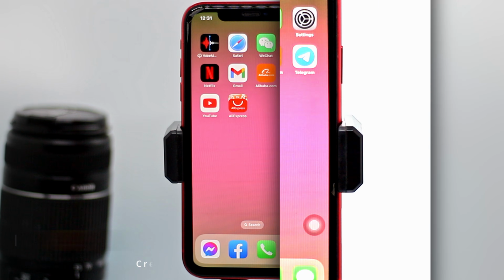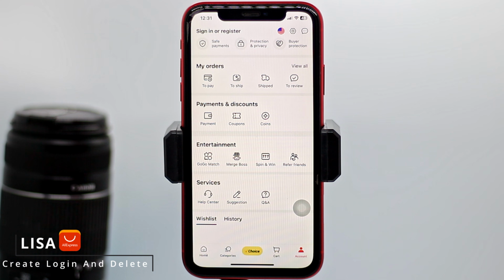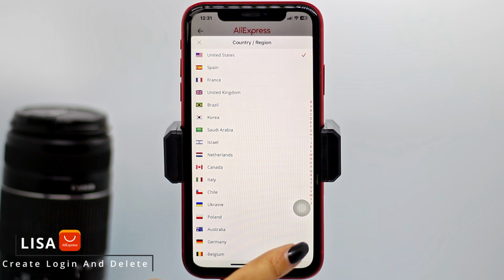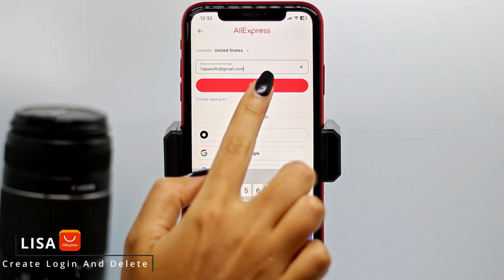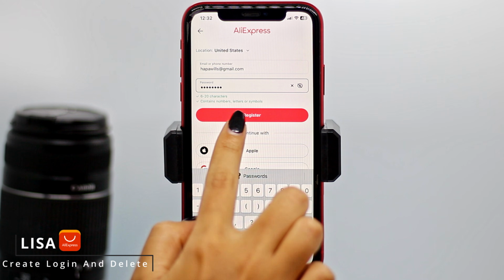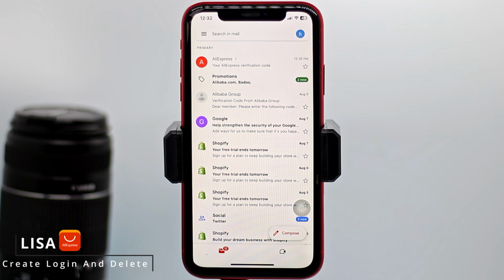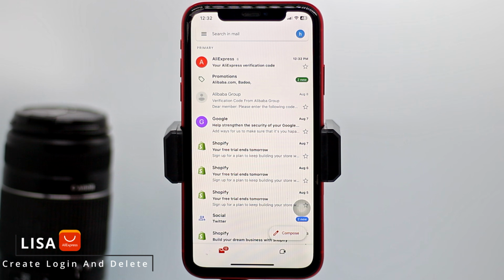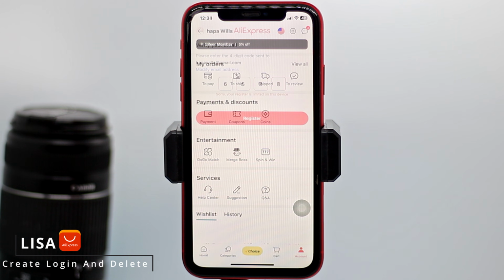How To Create Or Sign Up For AliExpress Account 2023 (EASY)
In this guide, we'll provide you with step-by-step instructions on how to successfully create or sign up for an AliExpress account. Whether you're new to the platform or just need a refresher, we've got you covered.

👋 Welcome to Create Login And Delete! In this video, we'll walk you through the simple process of creating or signing up for an AliExpress account in 2023. If you're interested in exploring the world of online shopping and want to join millions of users on AliExpress, this tutorial is designed to make the process easy and straightforward.

If you find this tutorial helpful, don't hesitate to give it a thumbs up and share it with friends and family who might also be interested in starting their AliExpress journey.

📱 Timestamps:

0:00 - Introduction
0:05 - How to Create or Sign Up for AliExpress Account (2023)
0:10 - Steps to Create or Sign Up for AliExpress Account